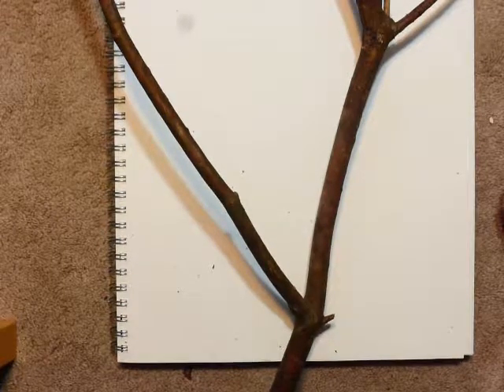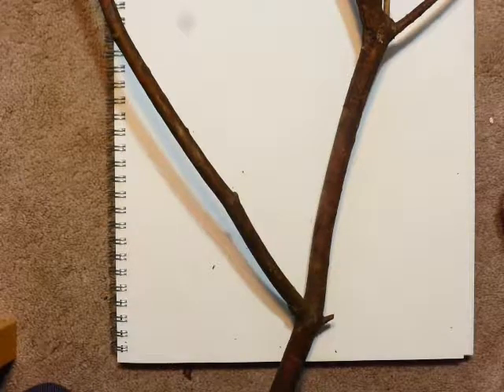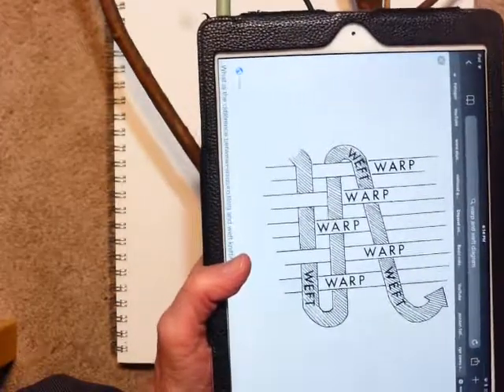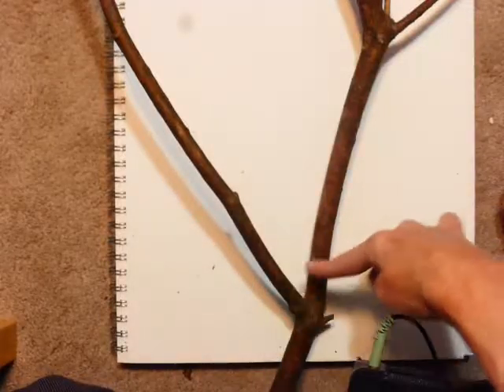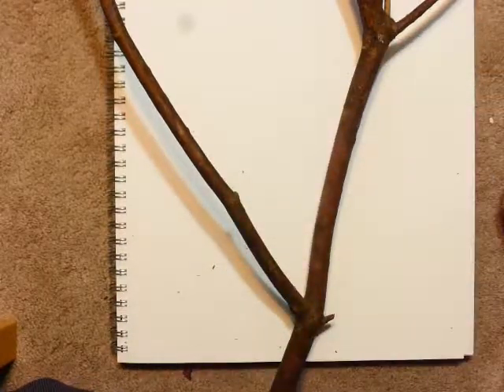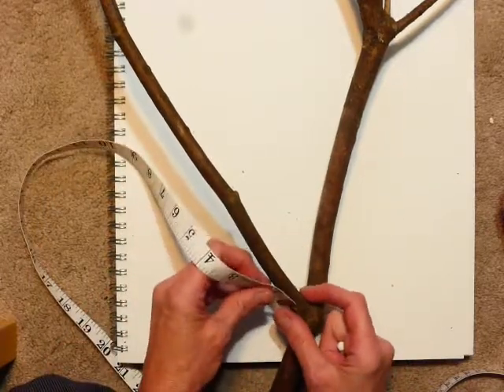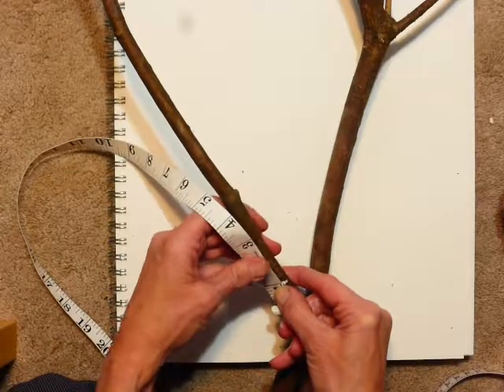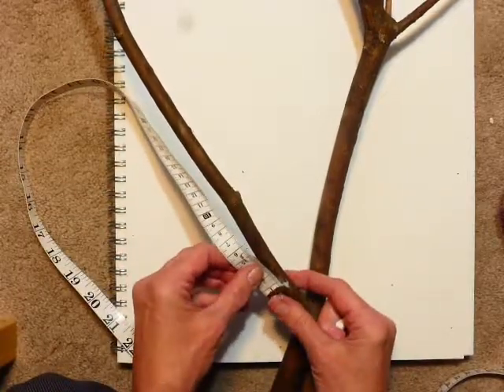branch weaving cutting notches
How to cut notches for your weft.